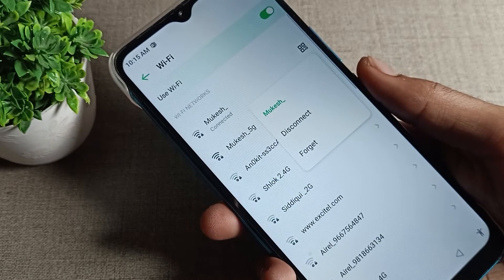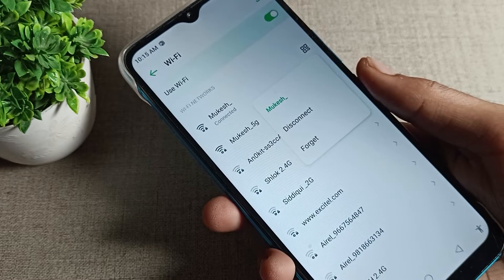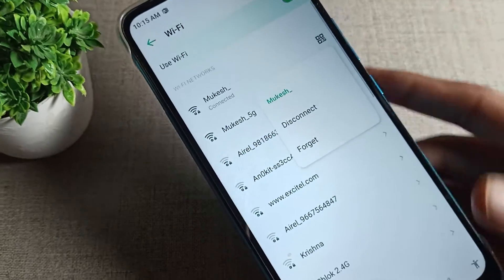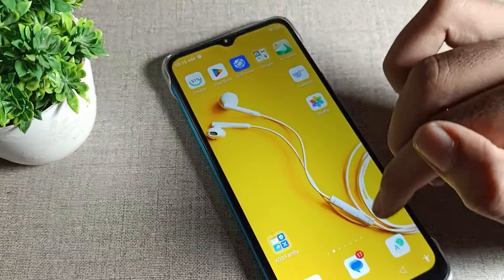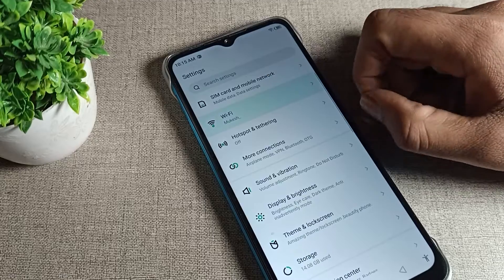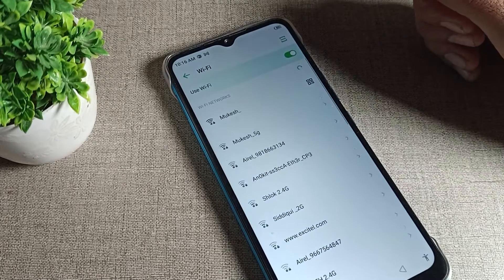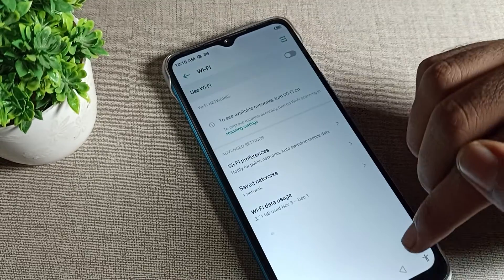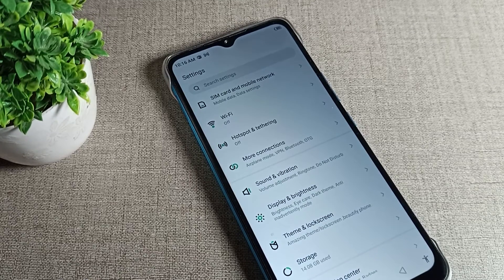Forgot wifi network in infinix hot 10 play, how to forget wifi network